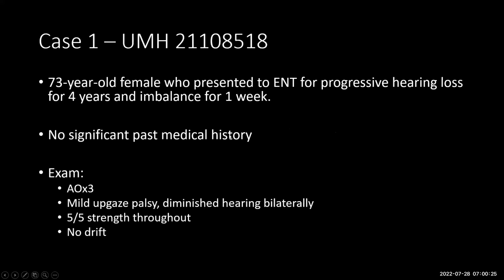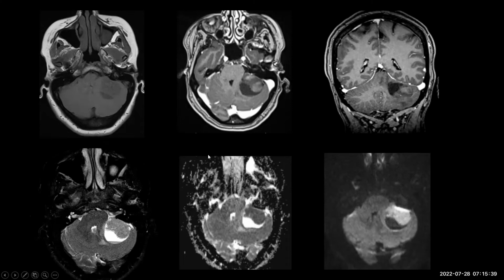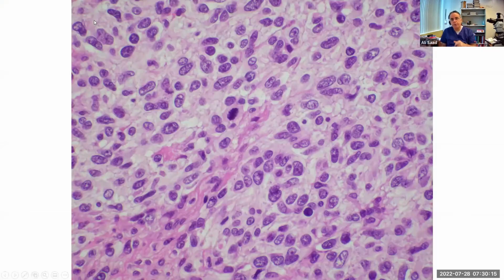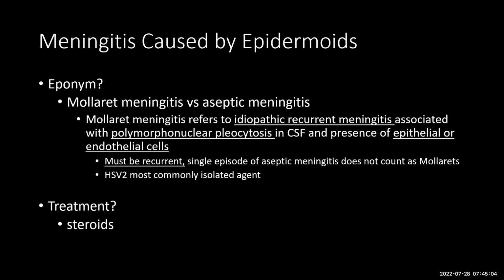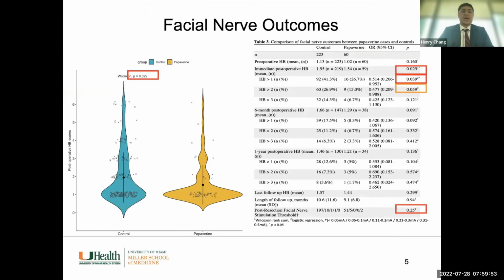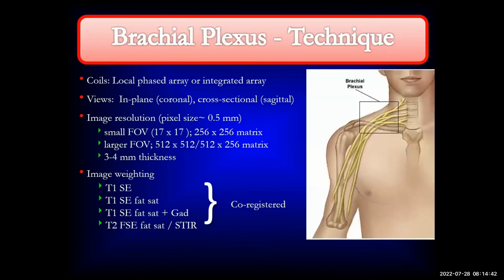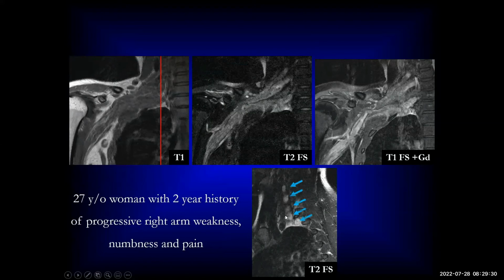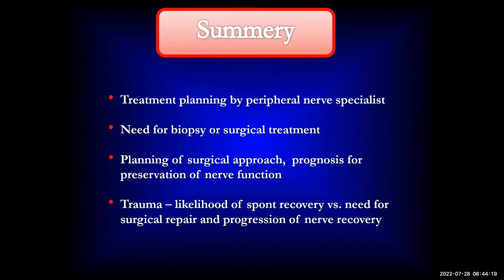07 28 2022 GRAND ROUNDS